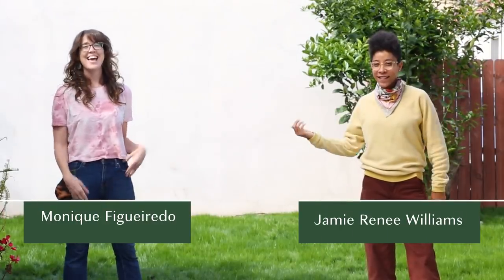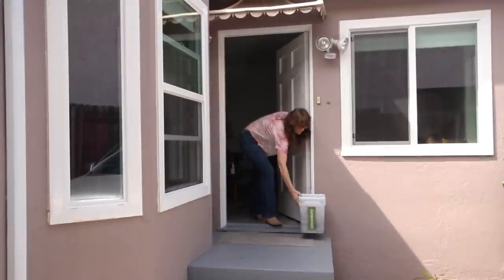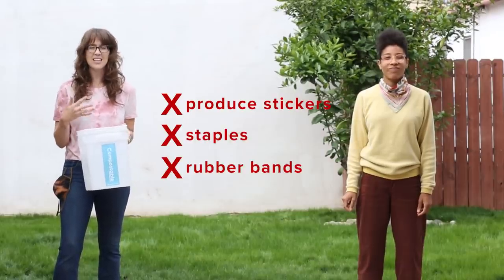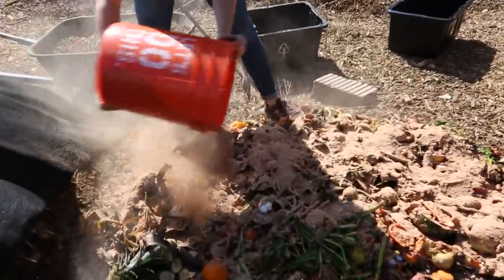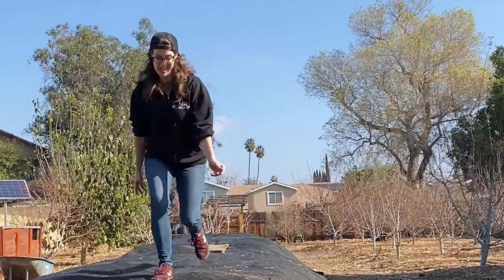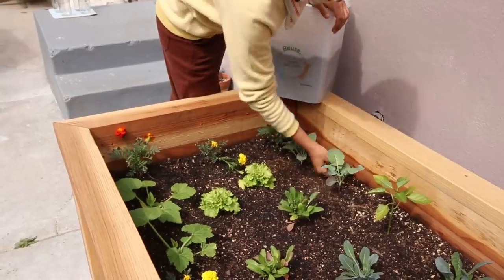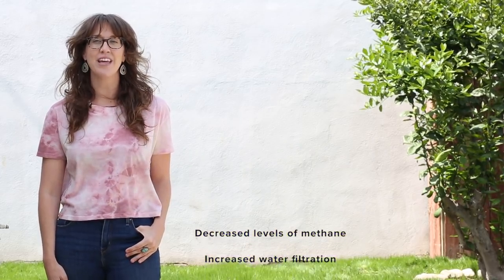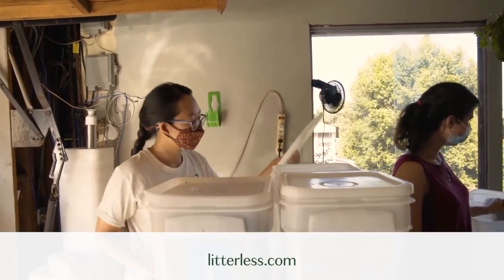This Food Waste Pick Up Service Should Be Everywhere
Learn how a food waste pick up service, Compostable LA, got started!

MUSIC